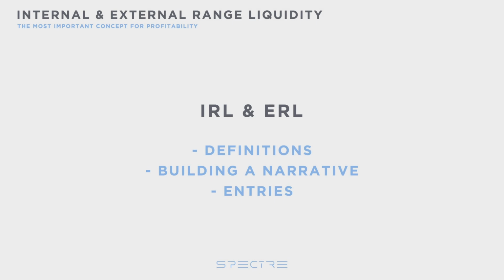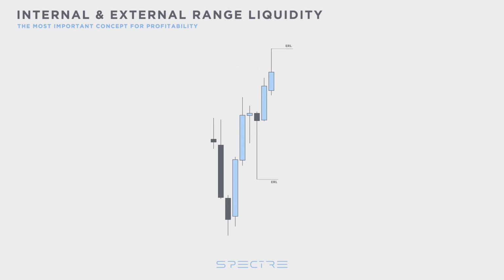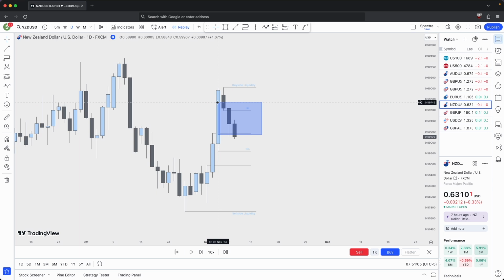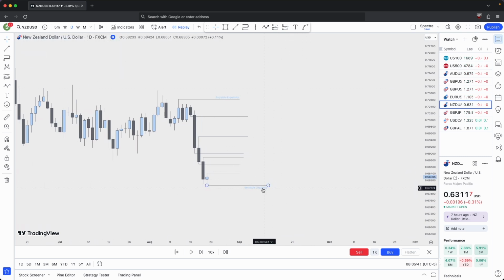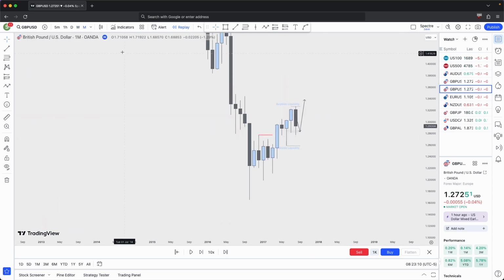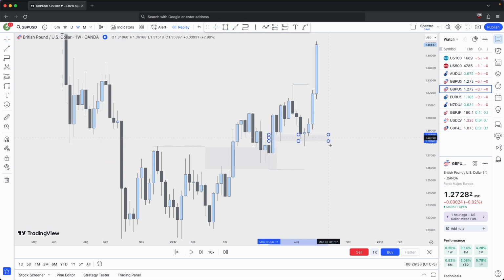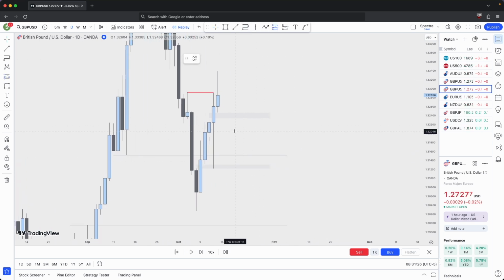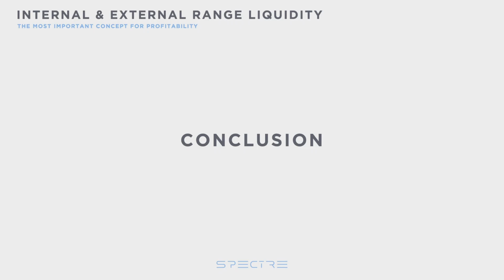Stop getting LOST on the charts - Use INTERNAL and EXTERNAL liquidity!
Stop confusing yourself with price reading and building a narrative. This extremely simple but effective concept of internal and external range liquidity will solve this issue.

Important info 👇

🚀 SPECTRE MEMBERSHIP:
Join our academy to take your trading to the next level:

0:00 - Intro
0:08 - Contents
0:32 - Definitions
0:46 - Prerequisite and relationship
1:26 - Diagram example
2:41 - Chart examples
6:17 - Anticipating failure
7:49 - Building a narrative & framing entries
13:20 - Second entry model
15:05 - Conclusion